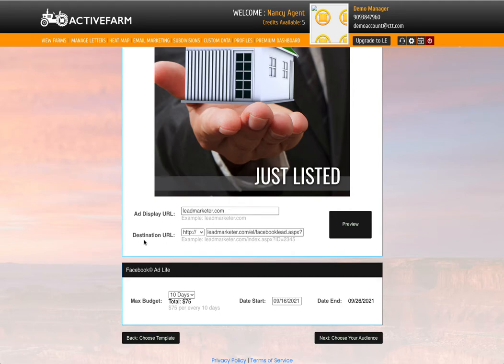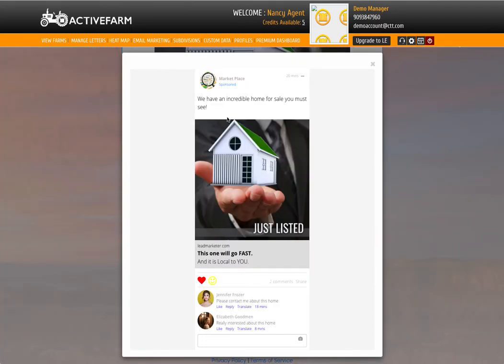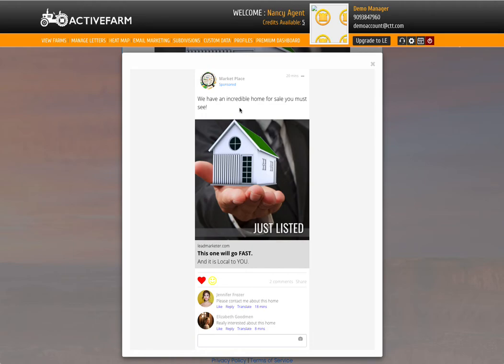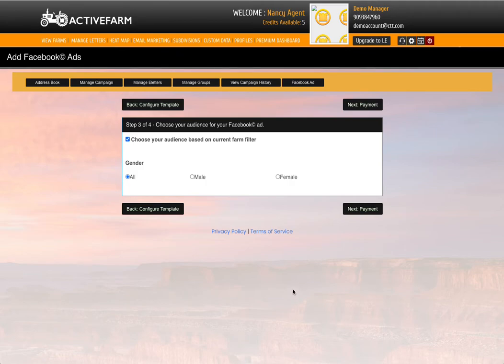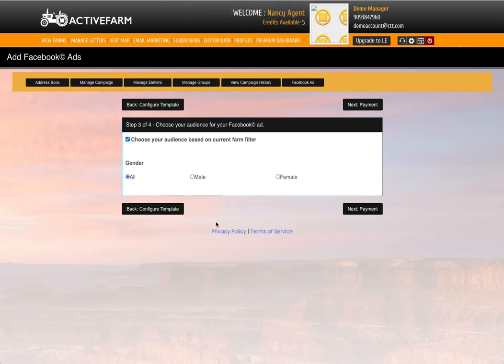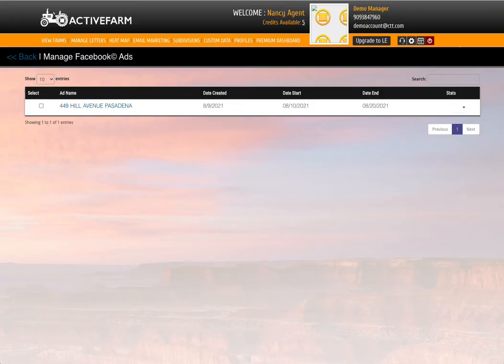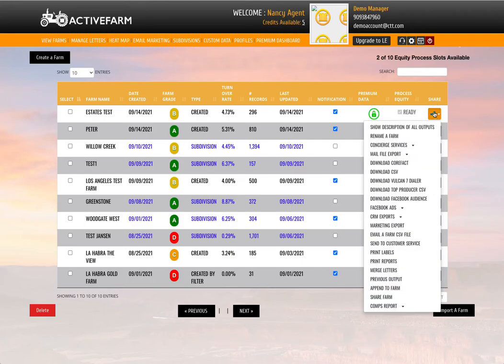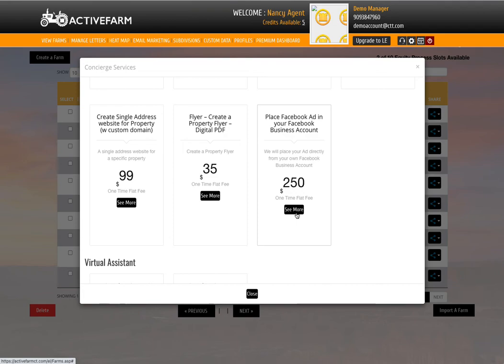Active Farm - Facebook Ad Features